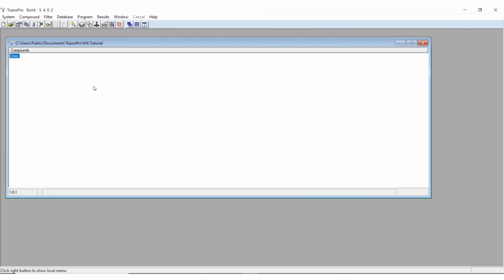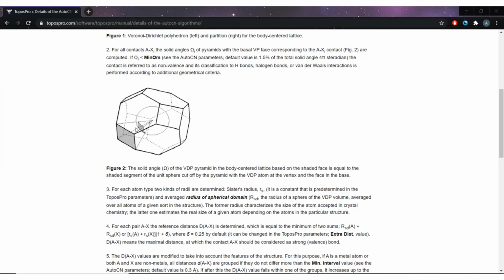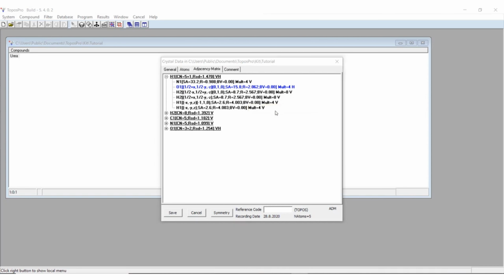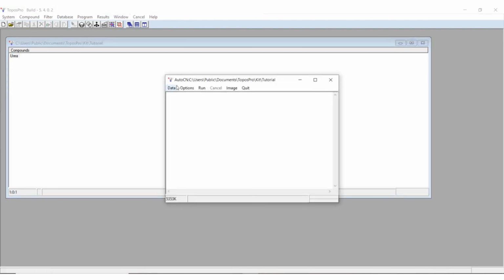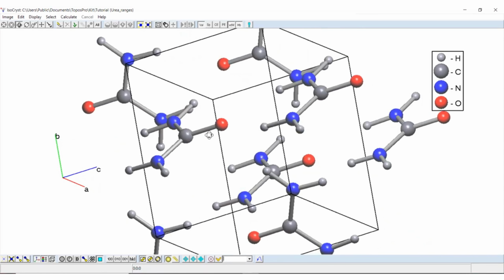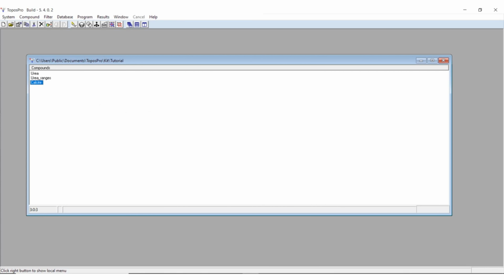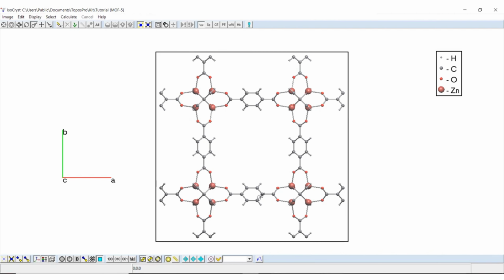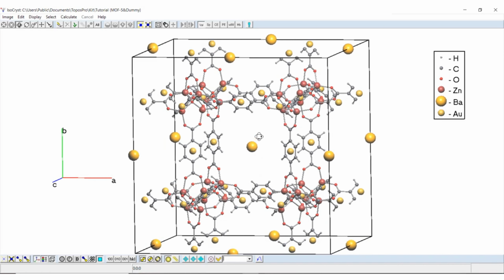Using ToposPro with CrystoGen (Part 4): Altering the Adjacency Matrix with AutoCN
This video will demonstrate a number of ways to use the AutoCN module within ToposPro to edit your adjacency matrix. This is the first stage in building your crystal structure file so it's crucial to consider all the interactions that have influence over the crystal morphology.